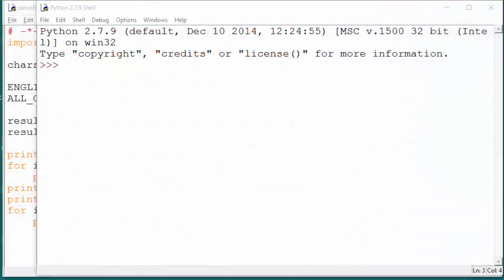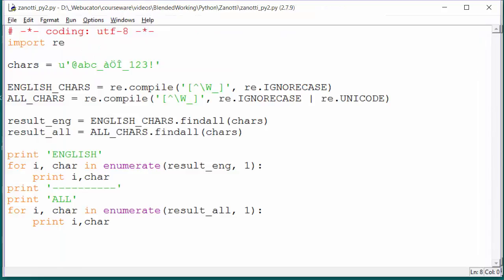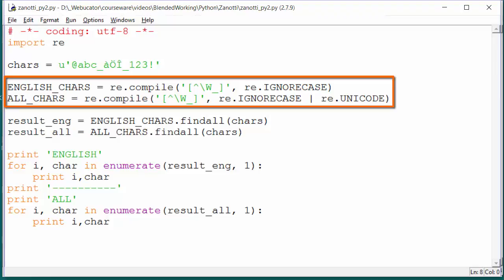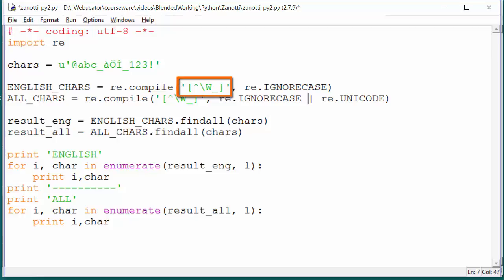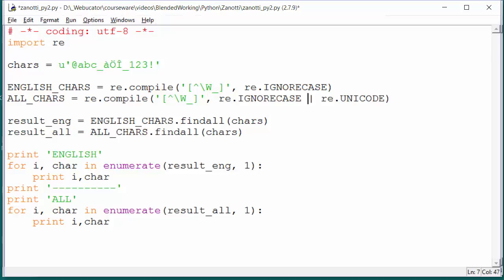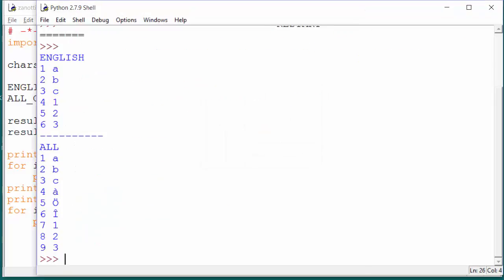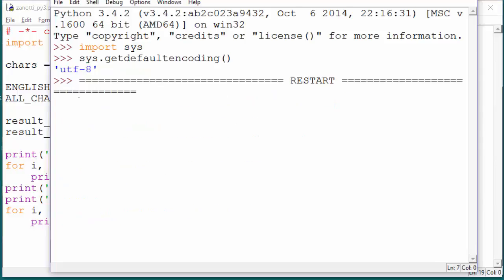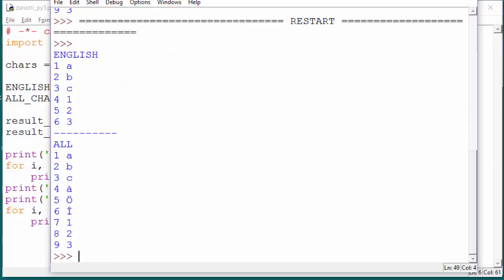How to Match English and Non English Letters in Python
In this video, we show how to match English and non-English characters with Python regular expressions. The video was inspired by a blog post by Dave Zanotti